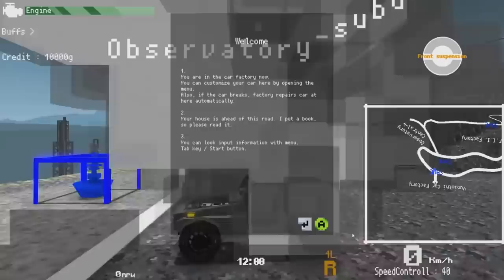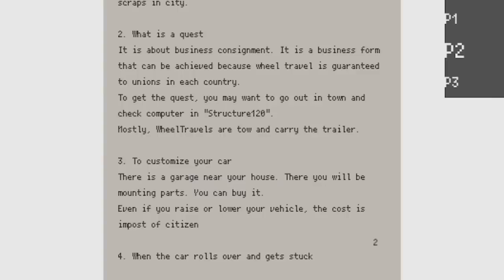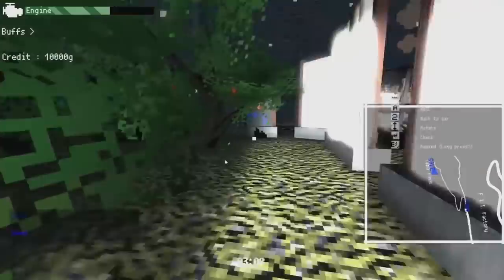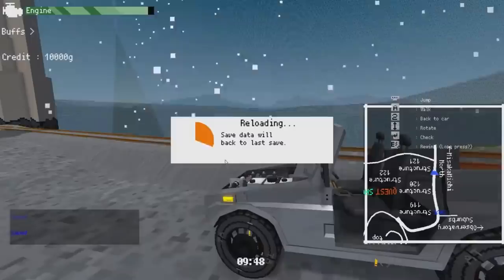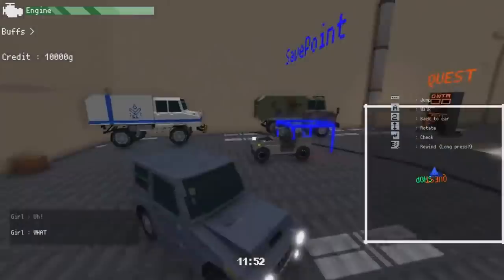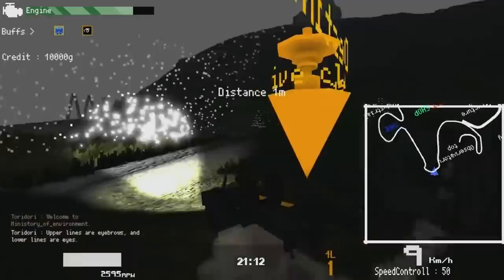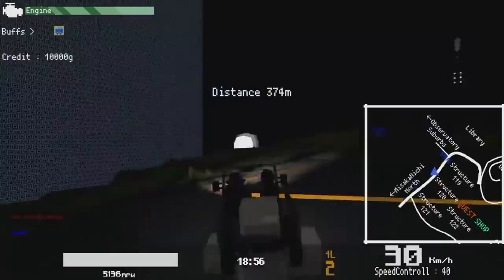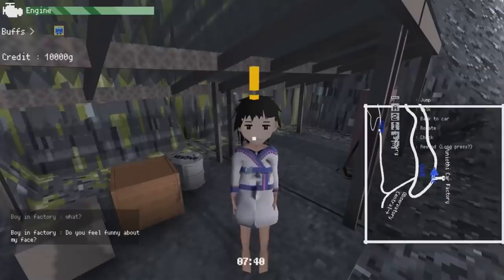Oney Plays Wheel Travel (Complete Series)